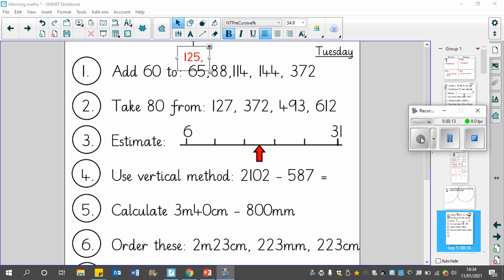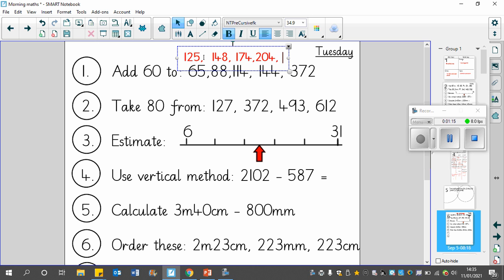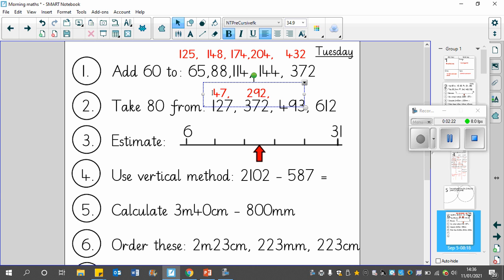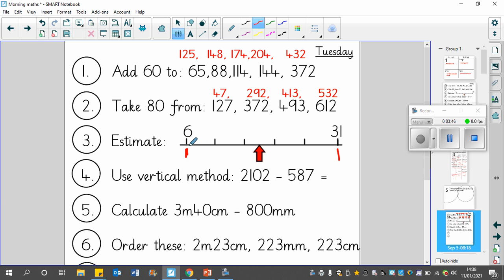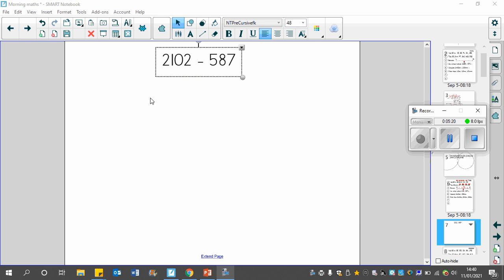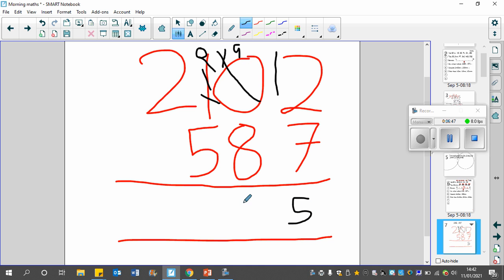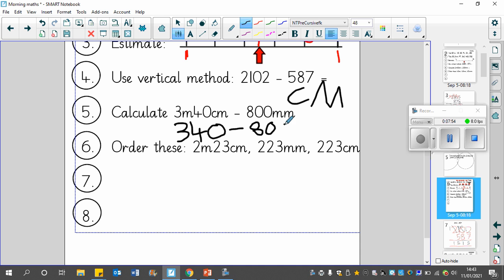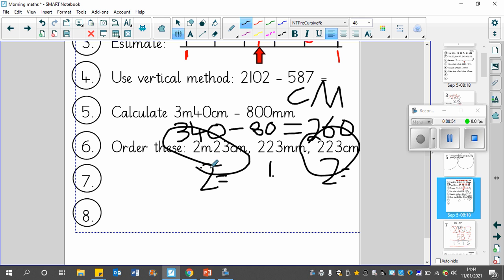Tues mm answers